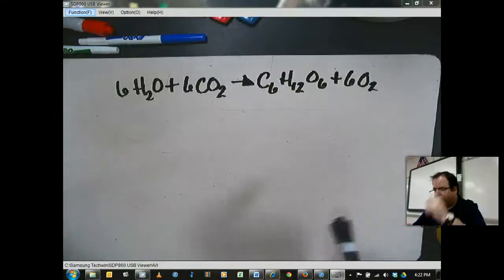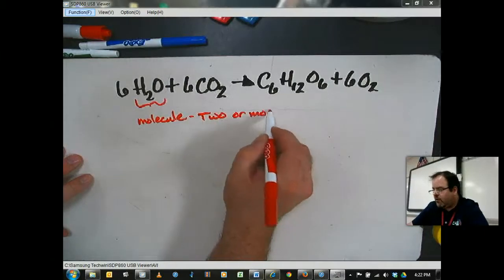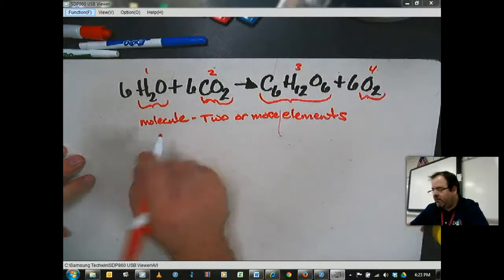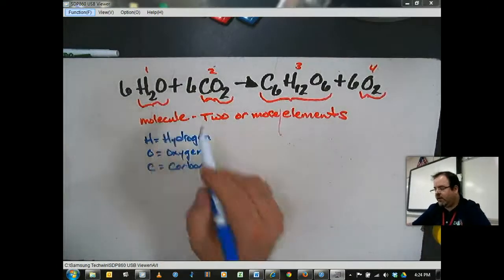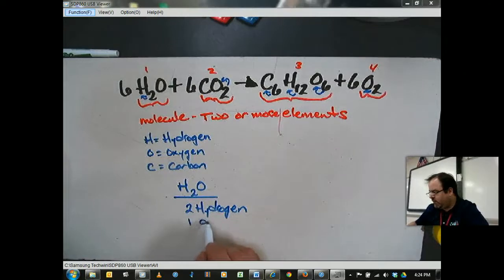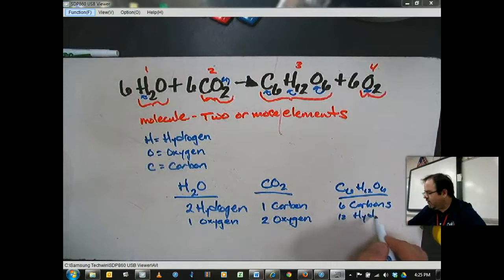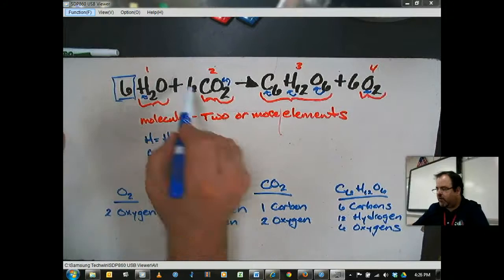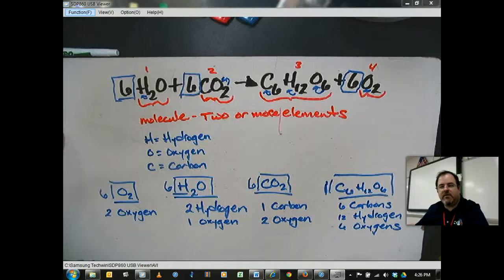Unit 2 Photosynthesis Equation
the photosynthesis equation explained